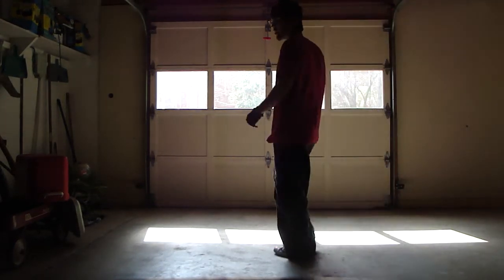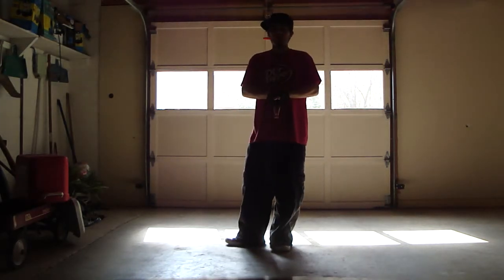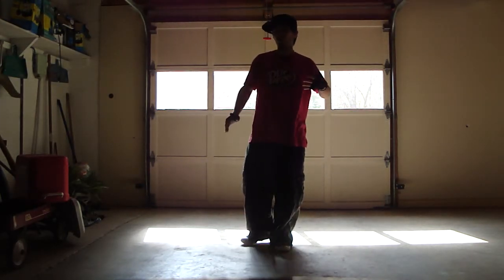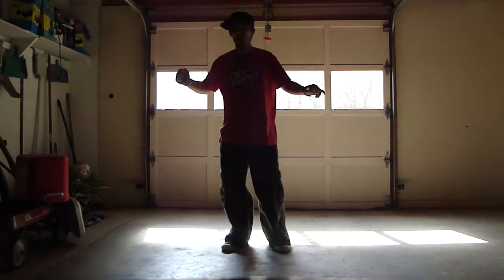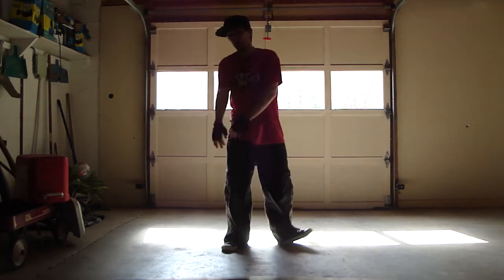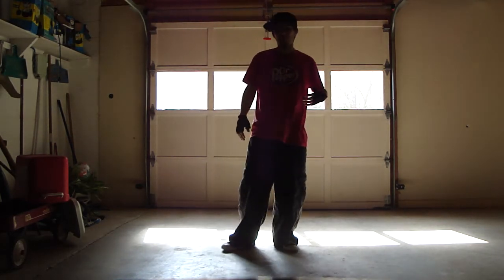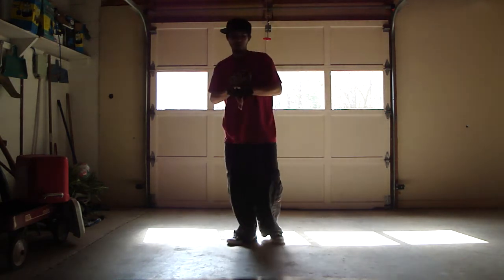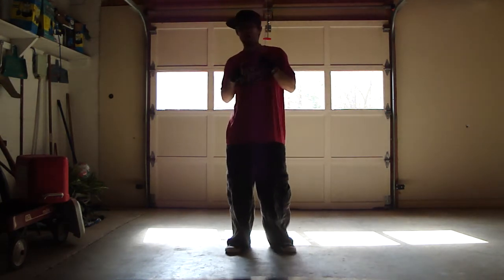Upper Body Tutorial pt 1: The Pose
By request, I'm uploading a few rants about how I move my upper body when I dance. Feedback appreciated, more to come if they're liked.